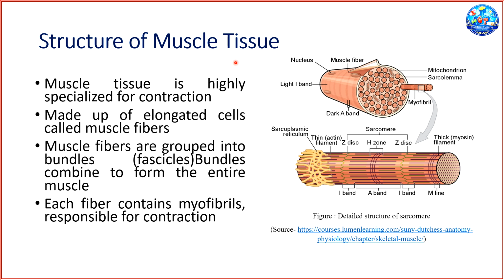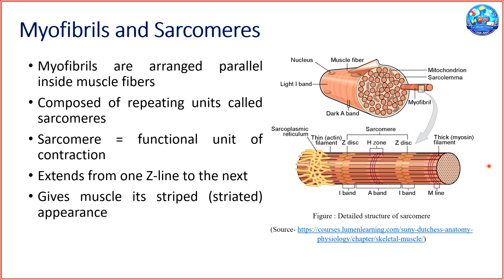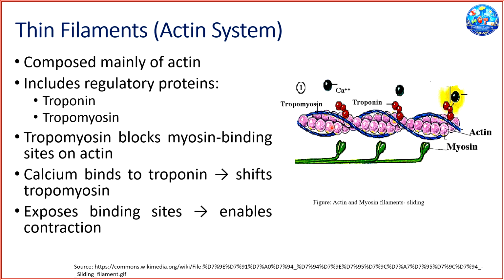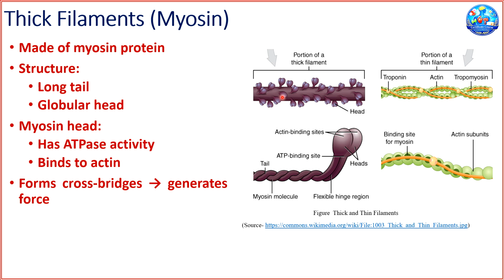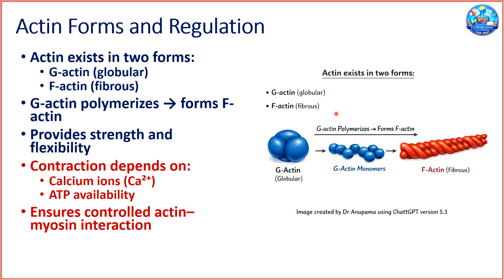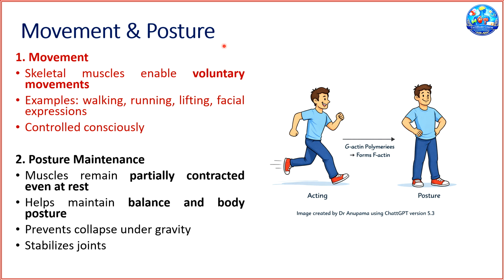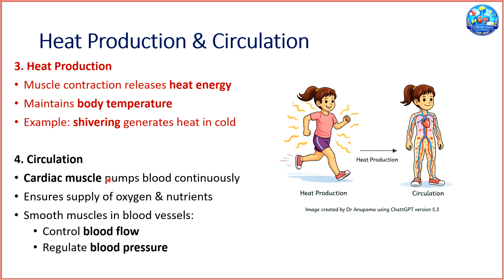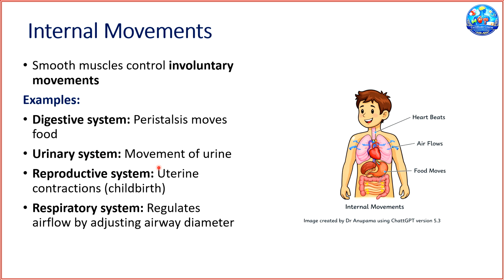Structure and functions of muscles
This video has explanation for the detailed structure of skeletal muscle